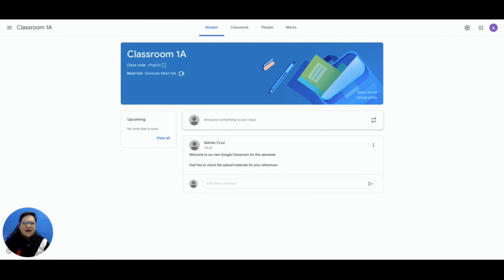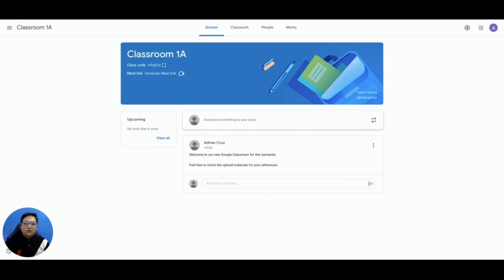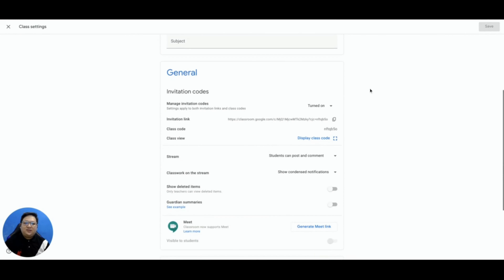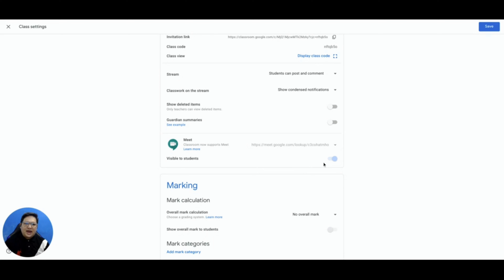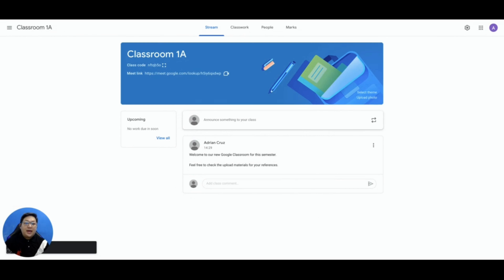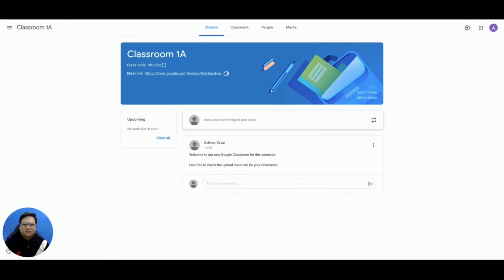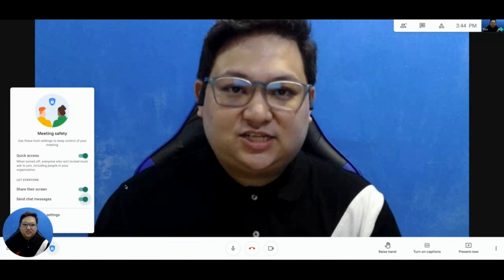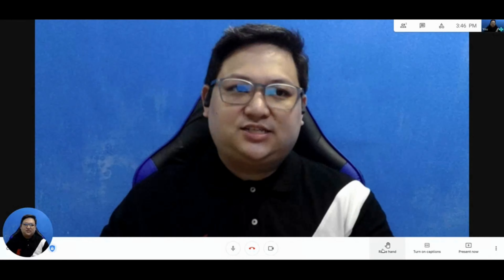Connect with students with Google Meet in Google Classroom